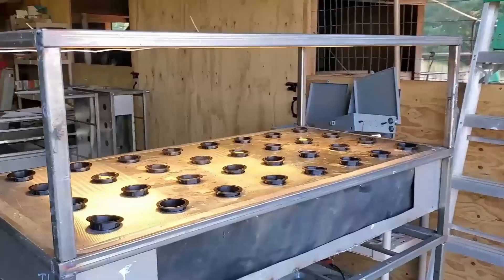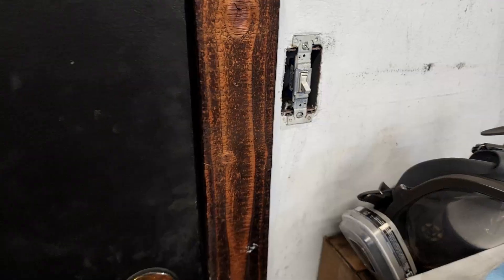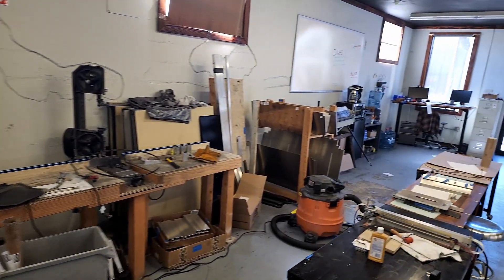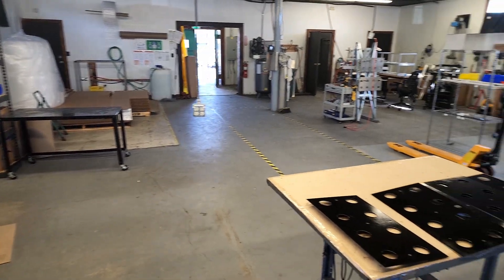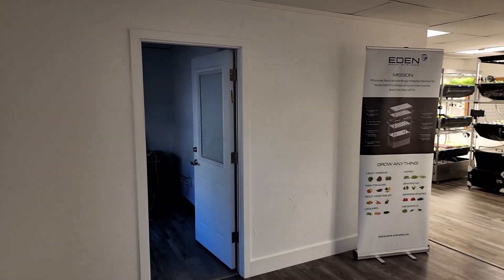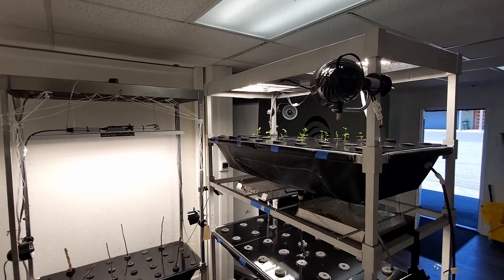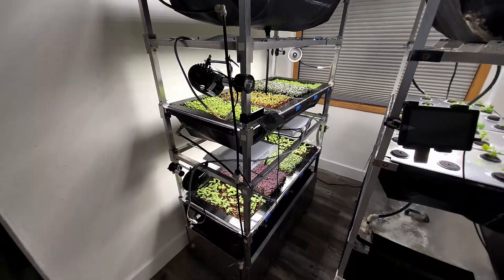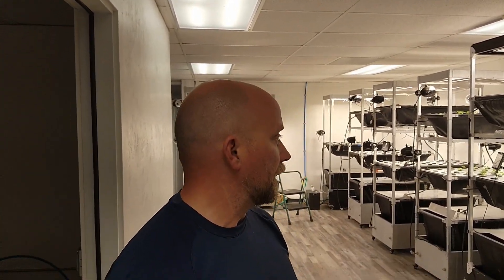Houston, We Have a New Home: Our Move to New Facilities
Eden Grow Systems was born out of the work we did on The Real Martian channel. We were passionate about growing our own food in a sustainable and efficient way, even in the harsh environment of Mars. So we developed our innovative aquaponic grow towers that utilize aeroponics.

We started out small, building our towers by hand in our garage. But thanks to the support of our community, we have grown rapidly. Now, we are excited to announce that we have moved into two new facilities: a manufacturing facility and a grow ops.

Our new facilities will allow us to increase production, expand our product line, and offer our customers even more support. We are committed to providing our customers with the best possible products and services, and we are confident that our new facilities will help us achieve that goal.